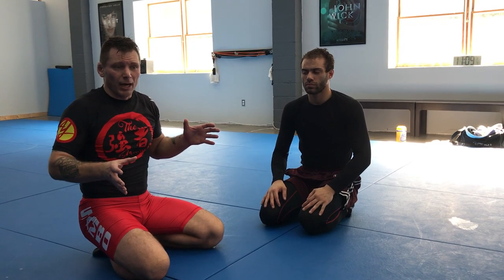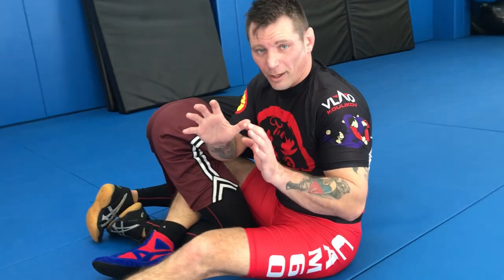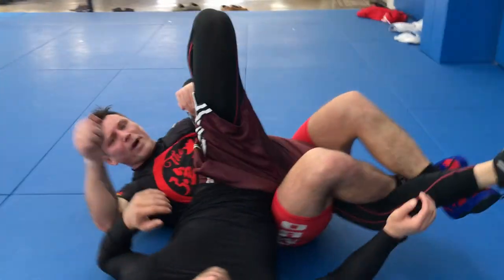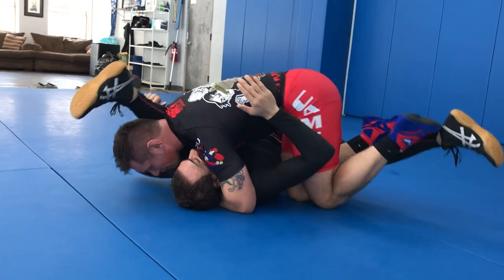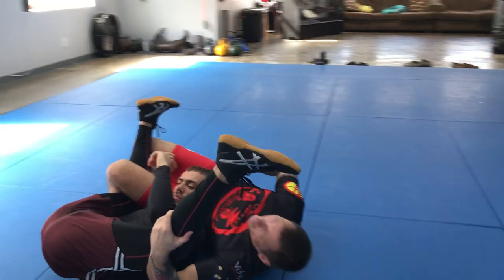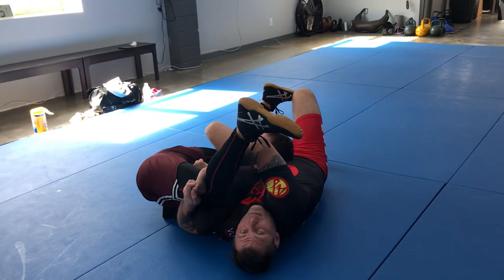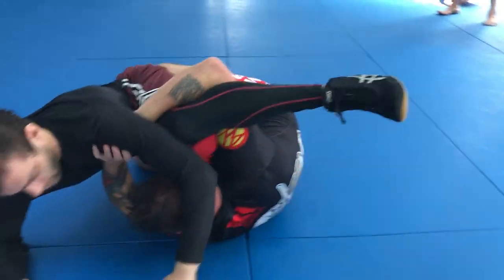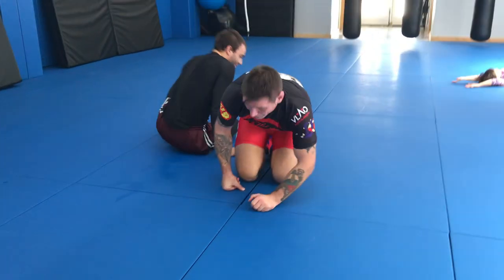Stretching Submissions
The differences between: Banana Split, Spladle and Electric Chair. They all belong to the same family of submissions yet they’re different. In this video I explain how each submission works. I also show few different set ups.